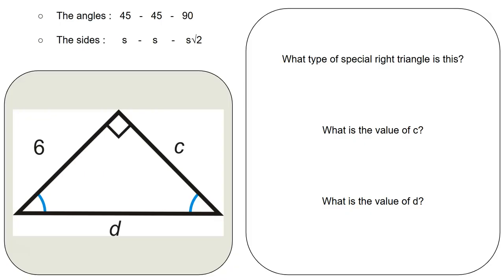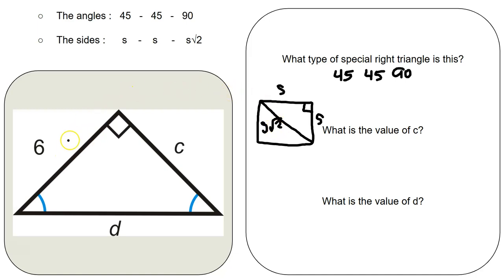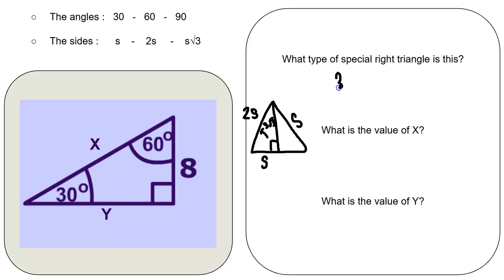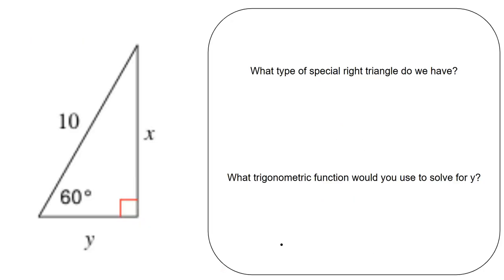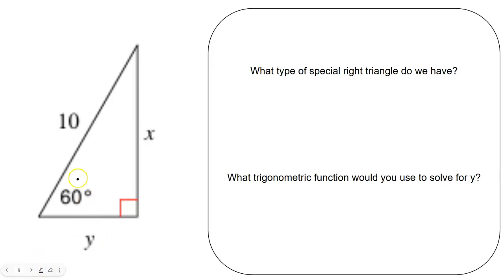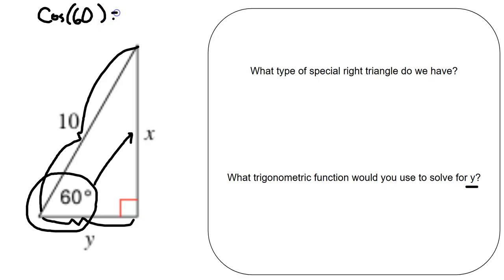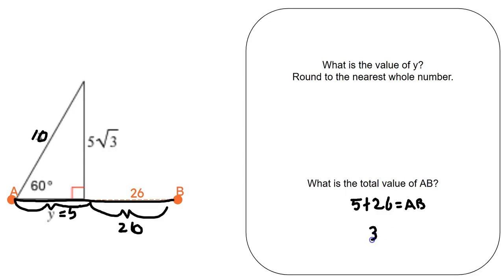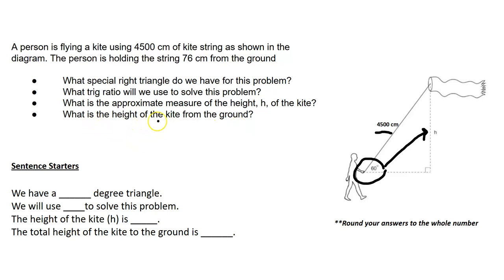B.4.09 Help SBW Video Special Right Tri